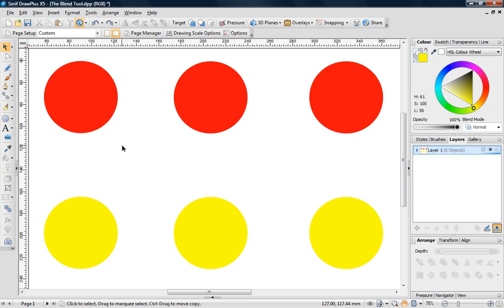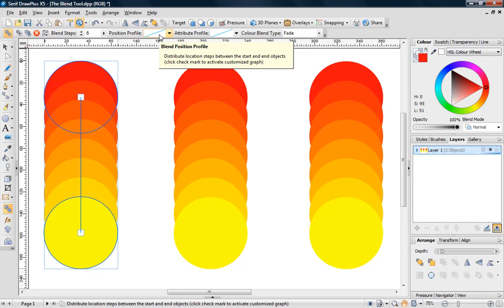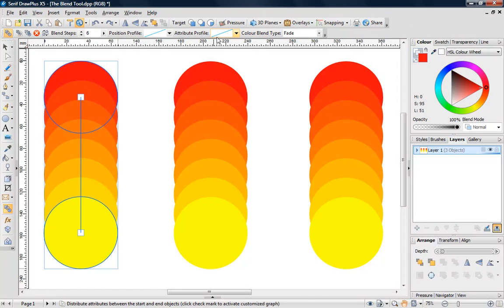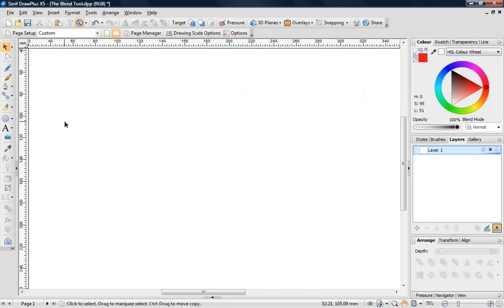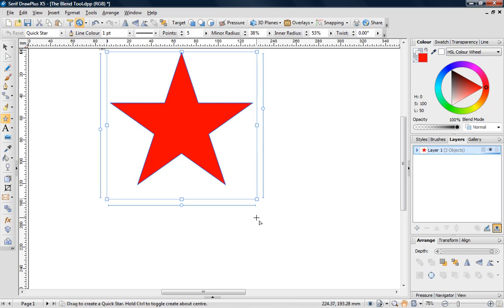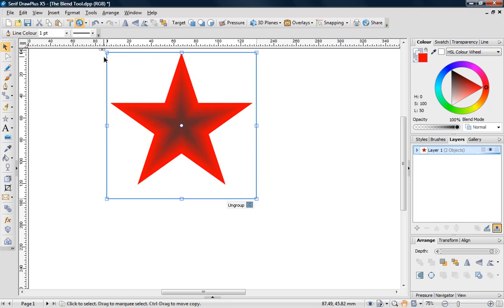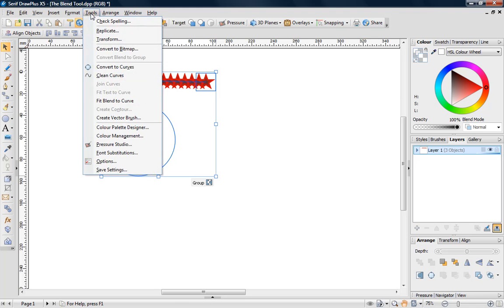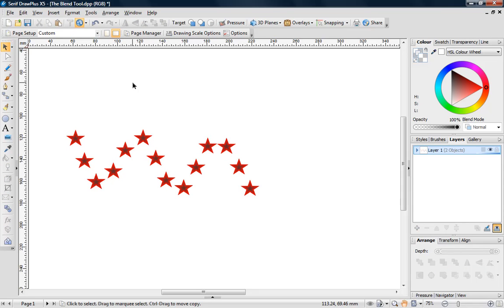Using the Blend Tool in DrawPlus X5 Part 2 of 2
In the concluding part of this two part video, Simon at Serif shows how to use the Blend Tool in DrawPlus to blend colours to create interesting effects.